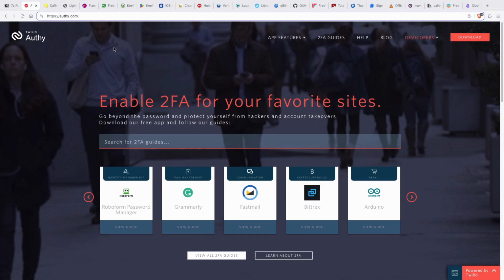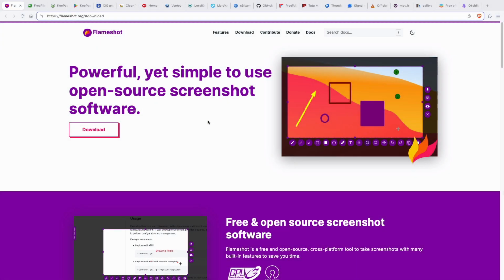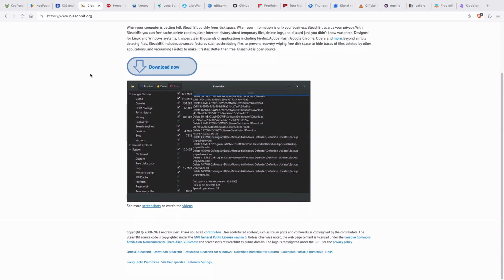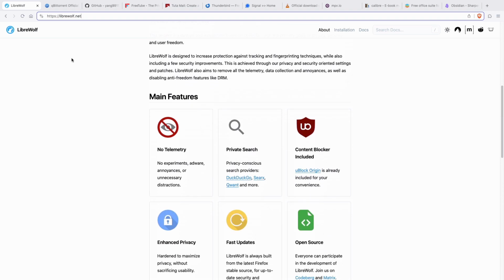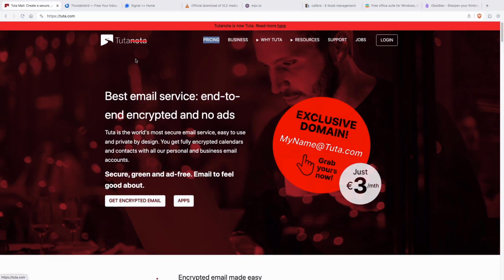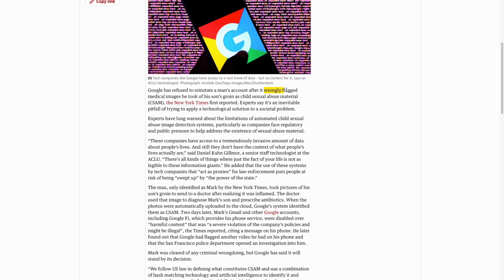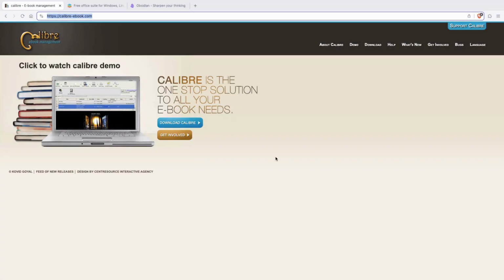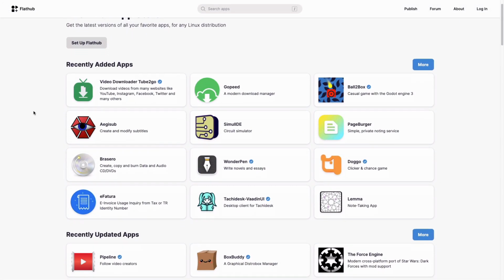The best applications for every computer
If you don't want to be locked in any operating system, or in any company's products, here is the list of applications that work on any computer and are free and open source (mostly). Ecosystems are something you don't want to lock yourself in. Especially Apple, Google and Microsoft. Having all your data tied to one specific login informations is a real horror, if you loose it, or they take it away from you.

Applications in this video:
**7ZIP**